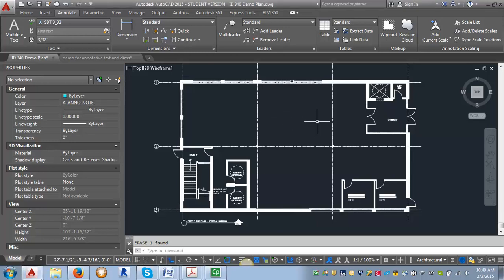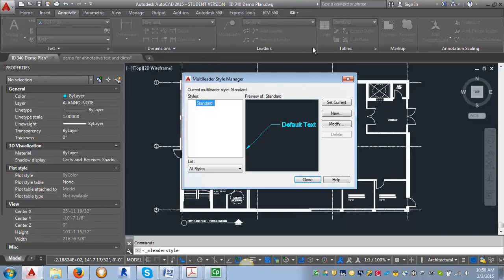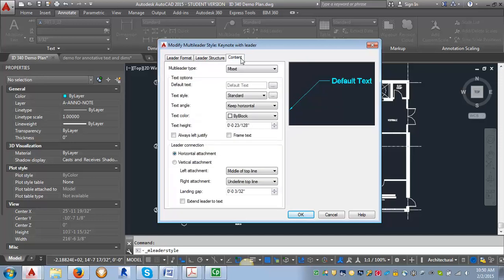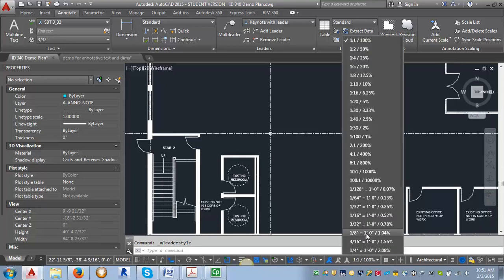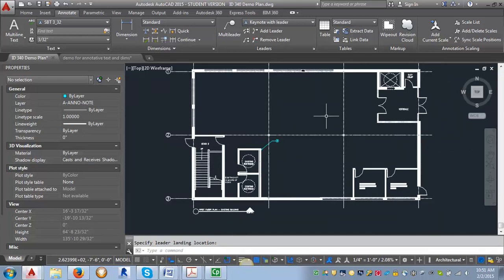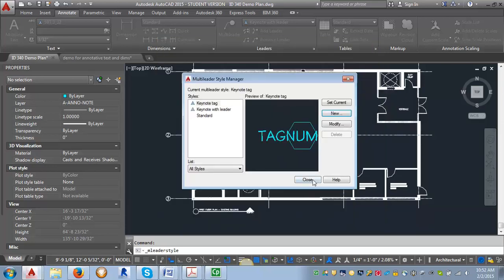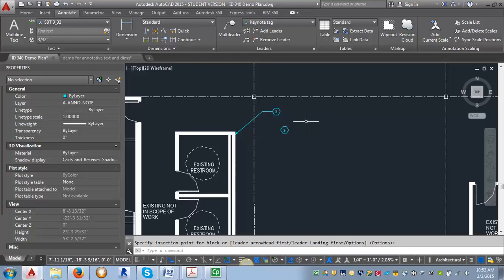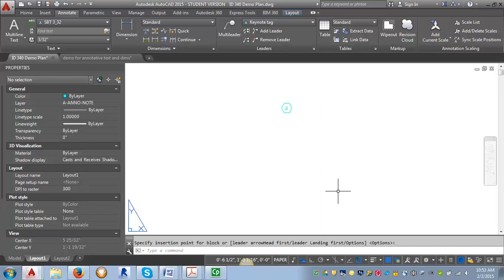AutoCAD Demo - Keynote leader styles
This demo shows how to create a two leader styles for keynotes, one for tagging your drawing, and one to use in your master keynote list.

for program duration, tuition, fees, and other costs, median debt, federal salary data, alumni success, and other important info.